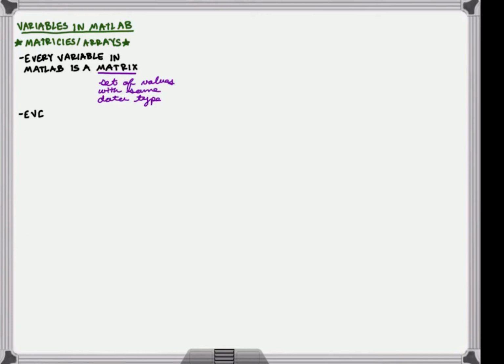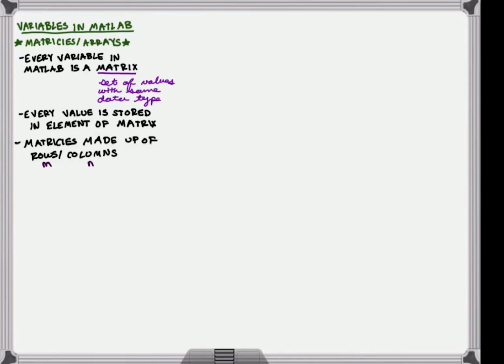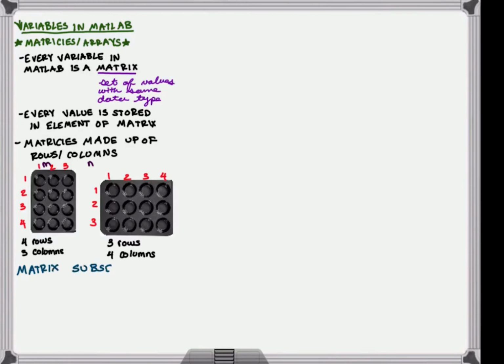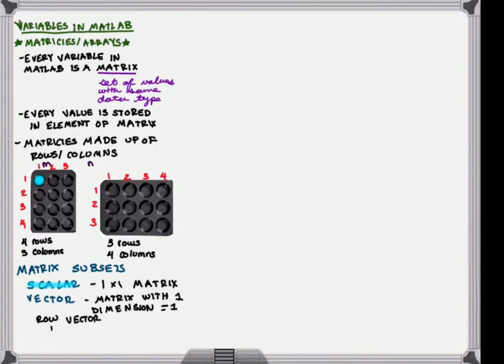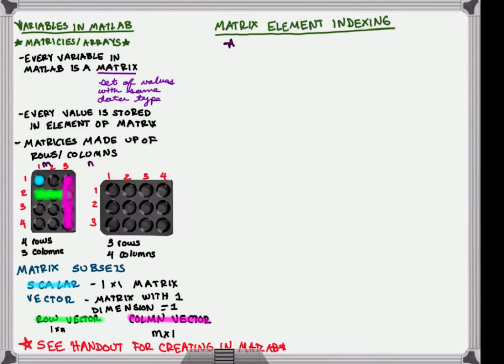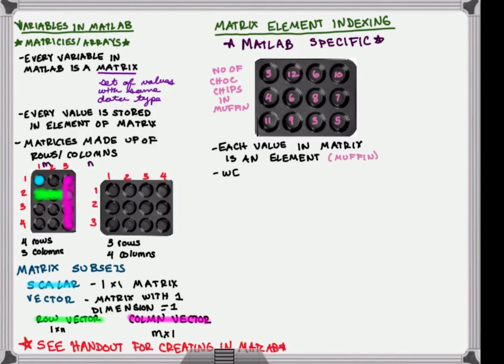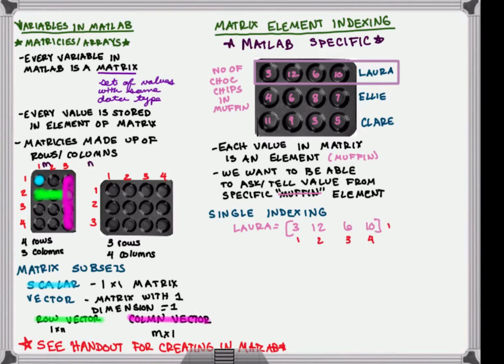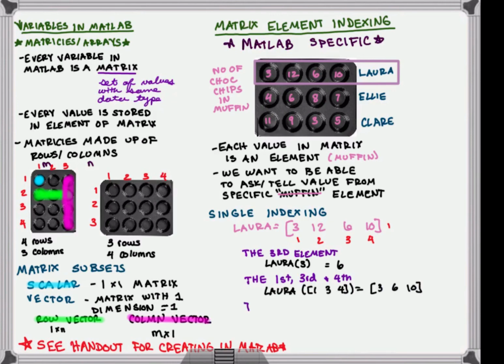Variables in Matlab